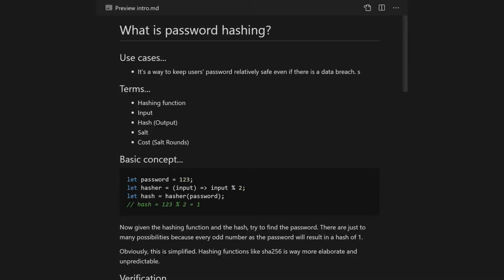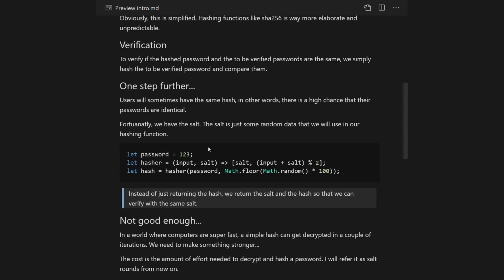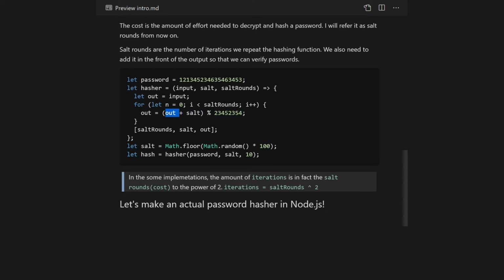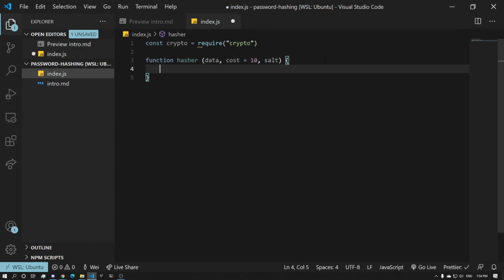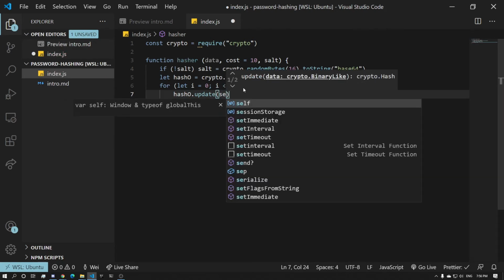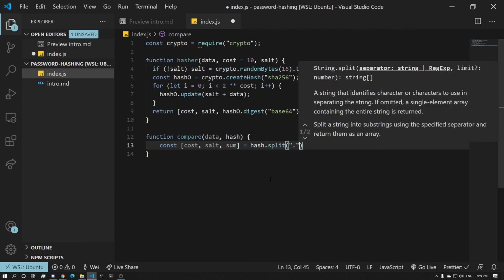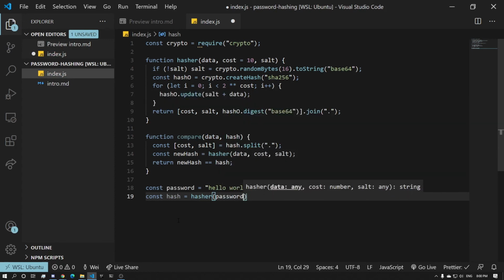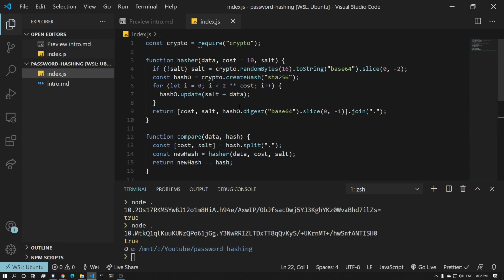Create your own password hasher in Node.js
This video will explain how does password hashing work and how to implement one yourself in Node.js.

I forgot to mention that the hashes are different during the demo of the implementation.